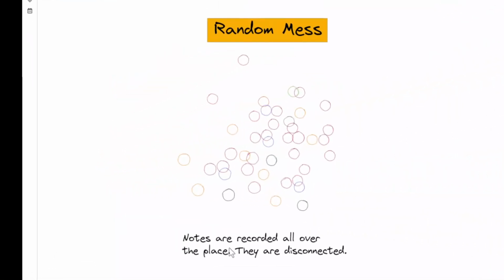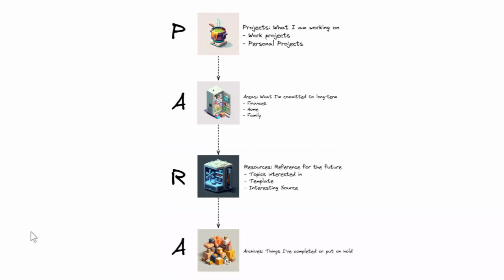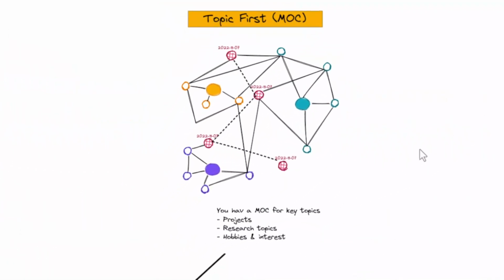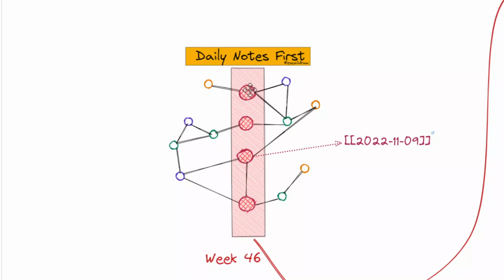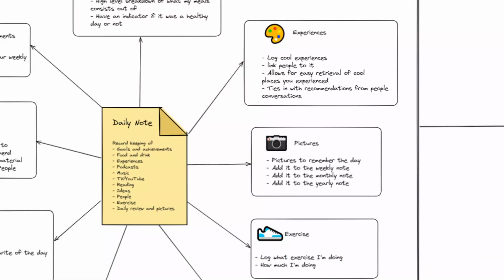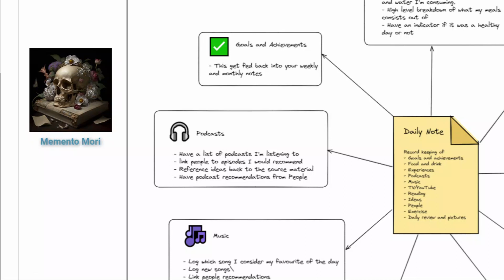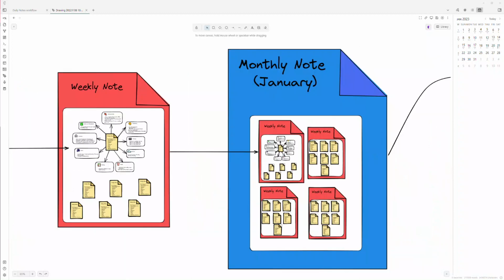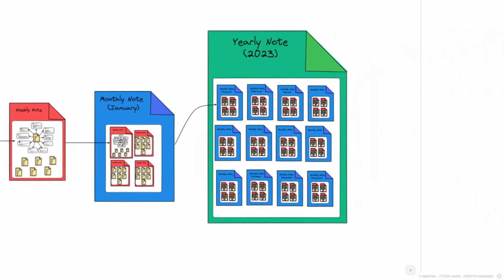Daily Notes First - Building out a PKM system in Obsidian.MD (PART 1 - INTRO)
⚠️ Important Update (2024):
This video showcases an outdated setup. For a much simpler and improved approach to achieving the same functionality, check out my latest videos, starting with my Logredis tutorial My most recent videos provide the best solutions—don’t miss them!

This is the intro video. We will build a daily note system in the next couple of weeks. We'll build out daily, weekly, and monthly templates. Then we'll create a Map Of Content for each Category we are interested in (Music, People, Podcasts, etc.). Then we will tie it all together for you to have the ultimate workflow.

00:00 Different Knowledge Management Styles - Overview
00:18 PKM Style 1 - Random Mess
00:44 PKM Style 2 - Action First
02:05 PKM Style 3 - Content First
02:51 PKM Style 4 - Topic First (MOC)
03:18 PKM Style 5 - Daily Notes First
03:39 Marrying them all
03:54 Daily, weekly, and monthly roll-up
05:02 What goes into a daily note?
07:46 Weekly note
08:20 Monthly
08:50 Review of this information